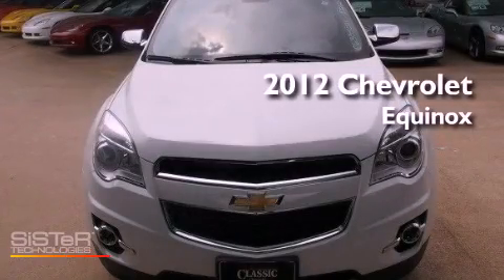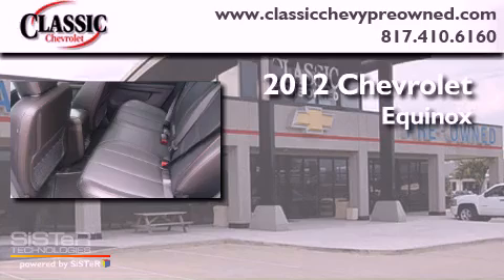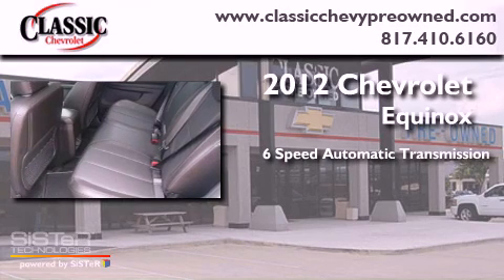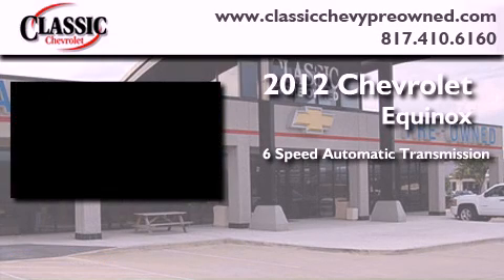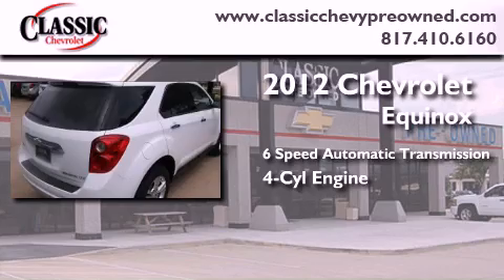2012 Chevrolet Equinox Dallas TX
Year : 2012

 Make : Chevrolet

 Model : Equinox

 Engine : Gas/Ethanol I4 2.4/147

 Trans . : Automatic

 Classic Chevrolet

 2501 William D Tate

 2012 Chevrolet Equinox Grapevine TX